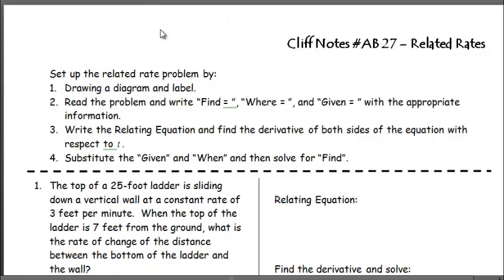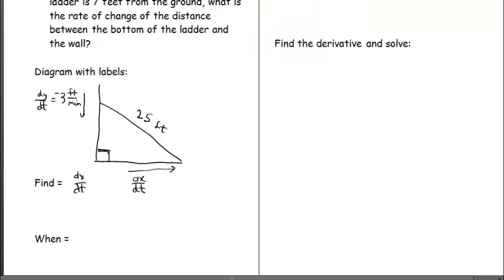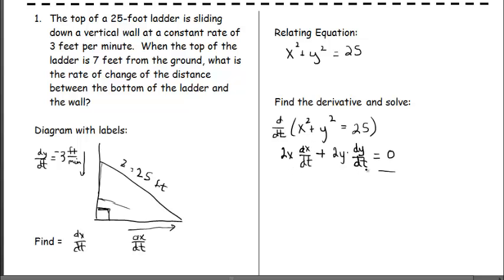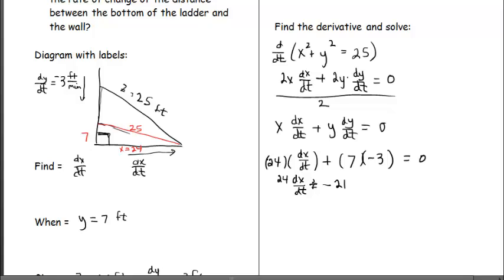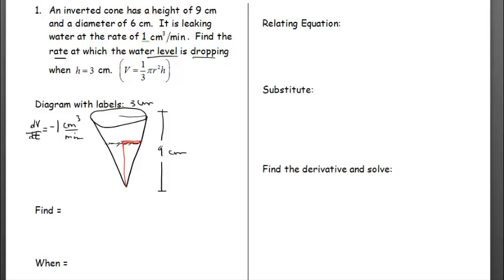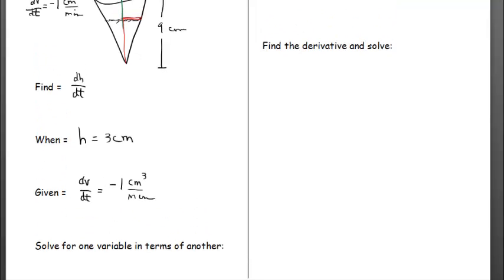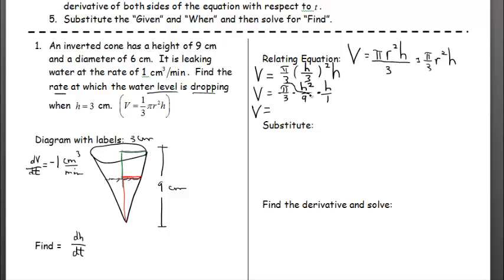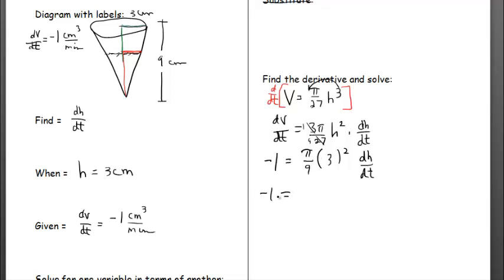Note Card #27 and #28